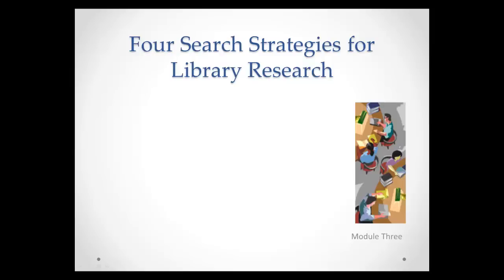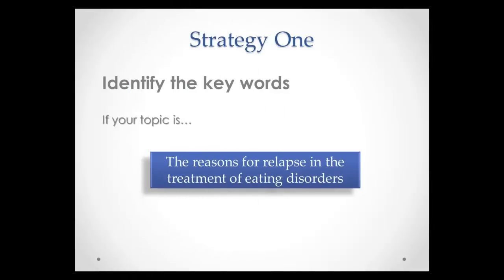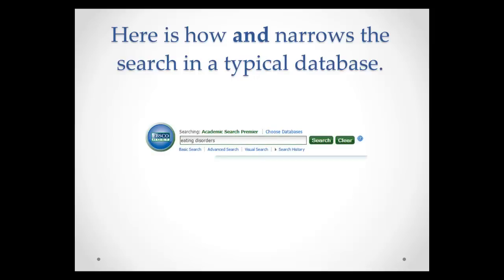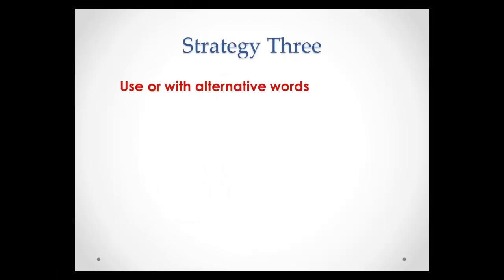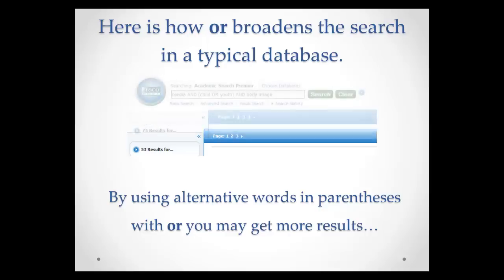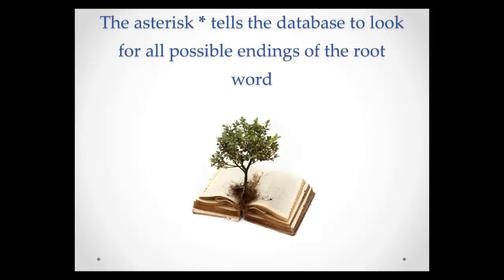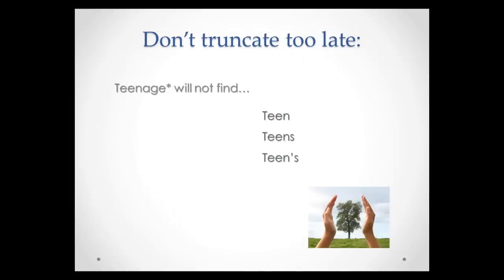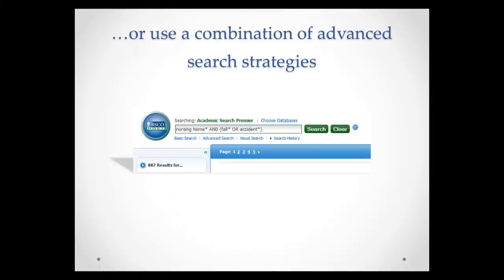Four Search Strategies for Library Research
This module introduces you to 4 effective search strategies for library research